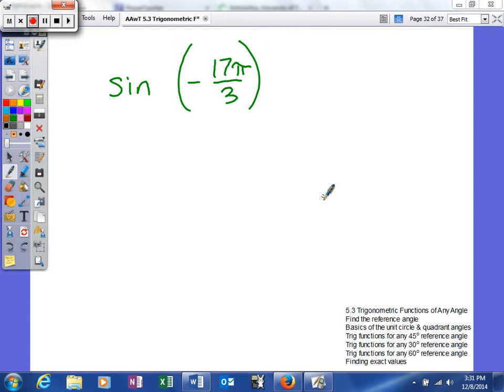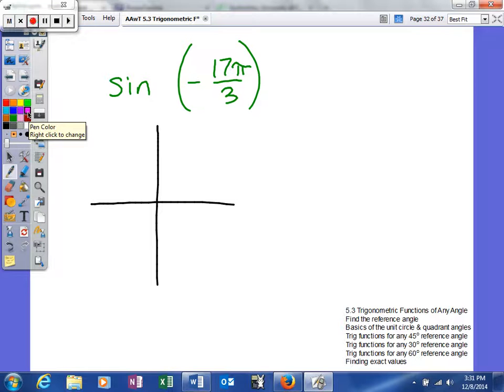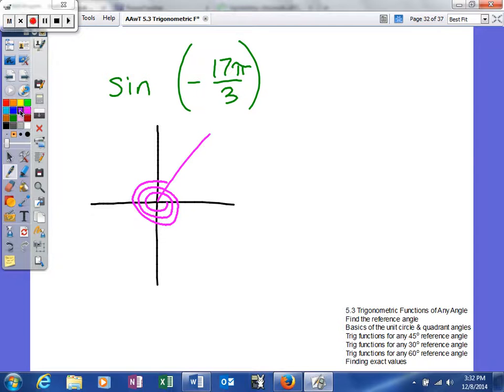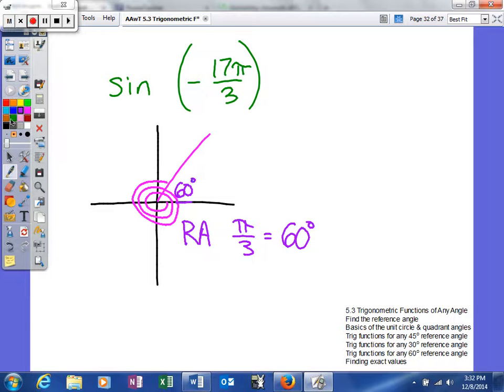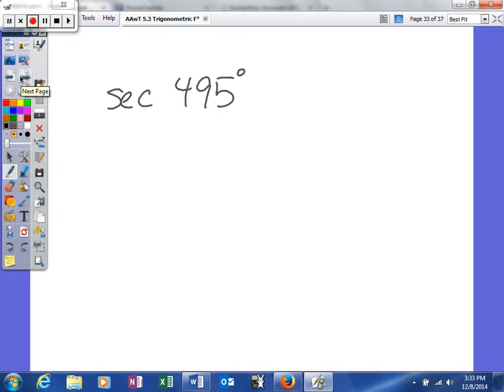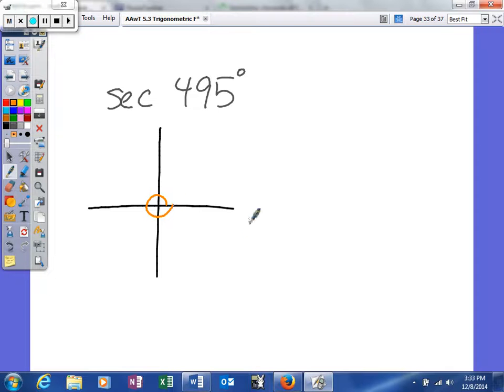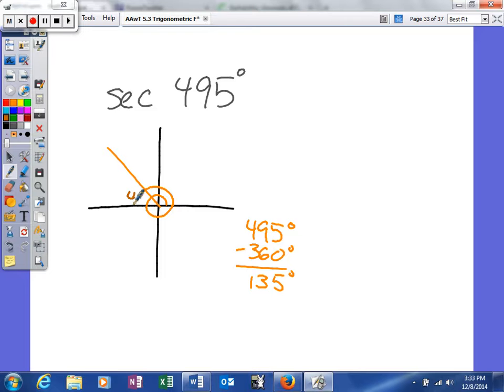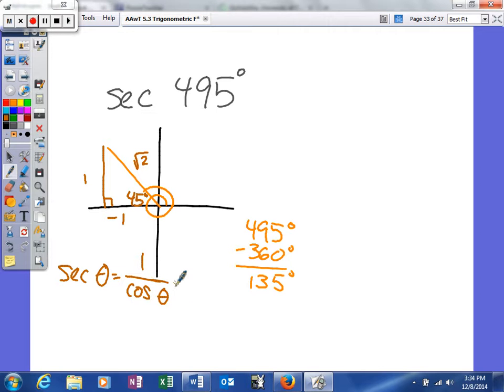Mooney - 5.3 Trigonometric Functions of Any Angle Finding exact values for any angle ex 2